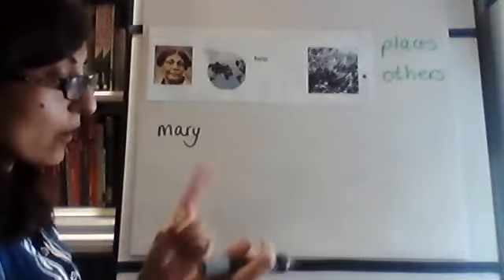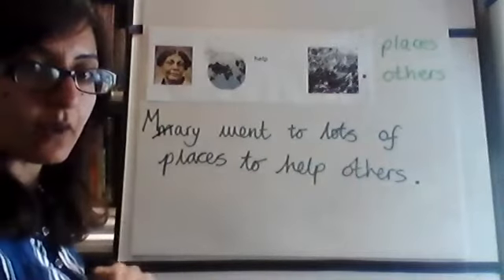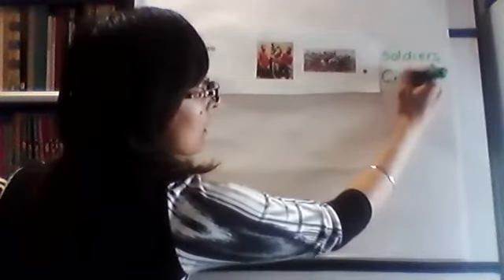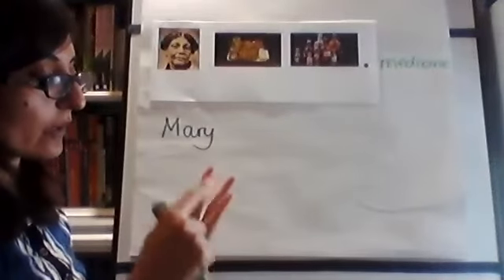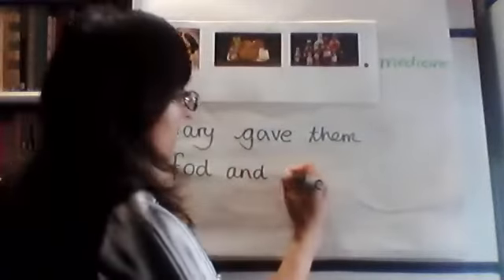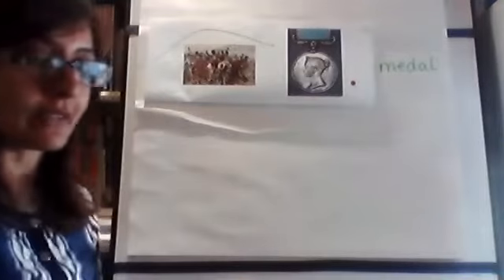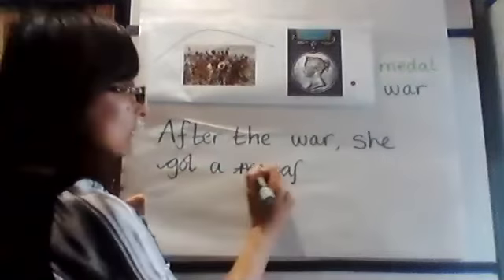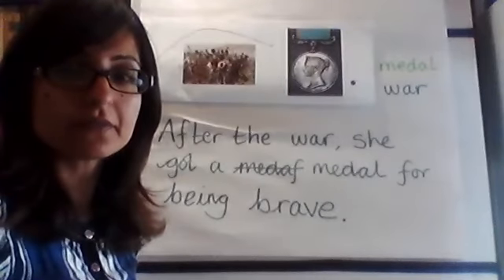Additional Support - Y2 English - Week 3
In this video, children will begin to write their storymap.